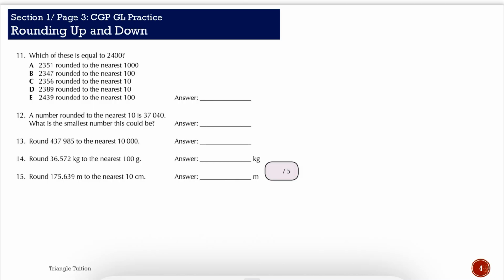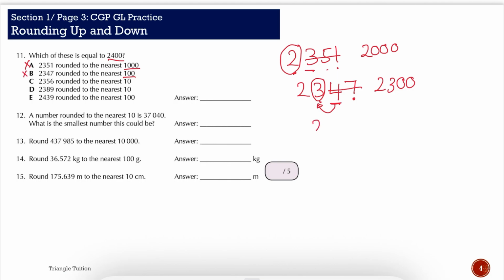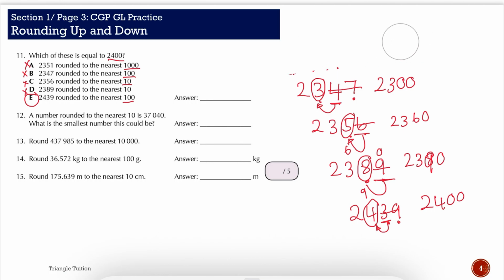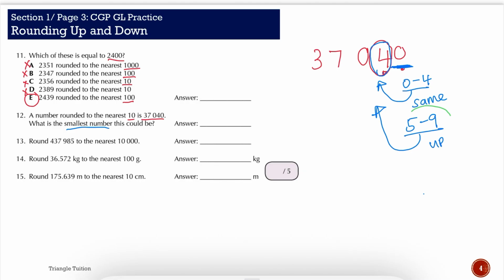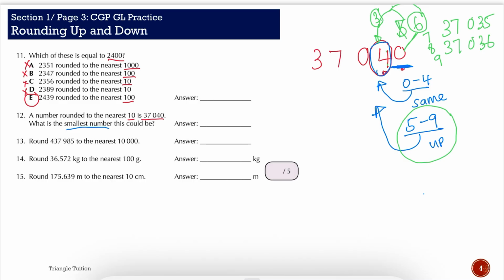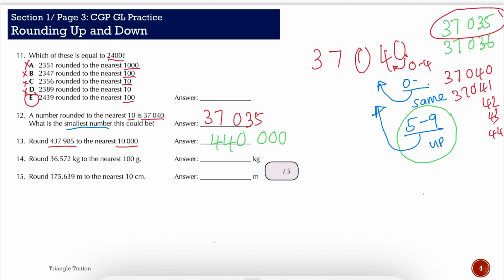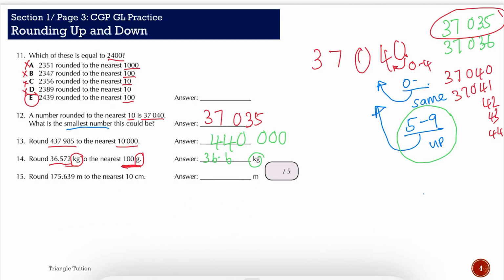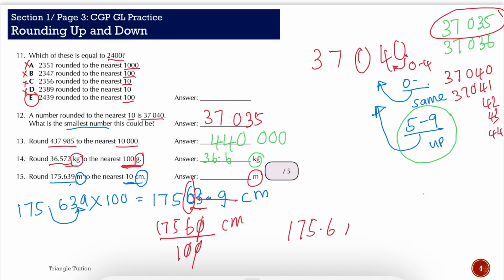Section 1 page 3 Rounding up and down 11 plus part 4